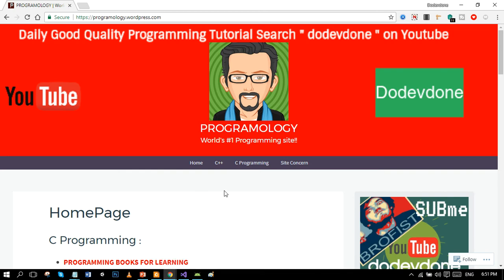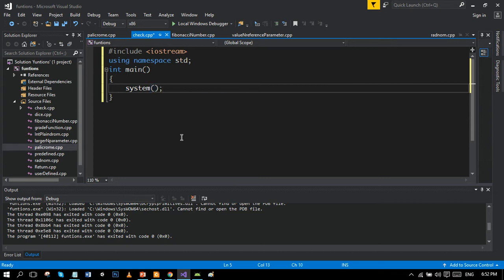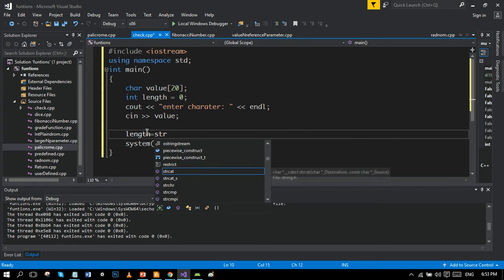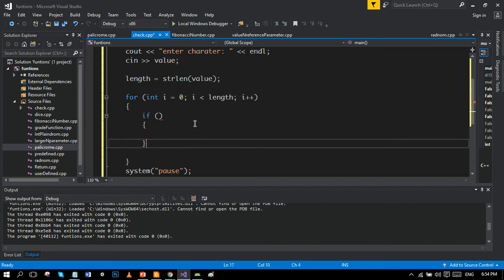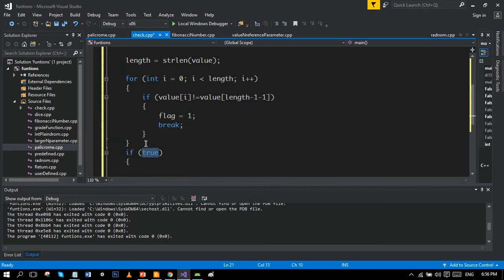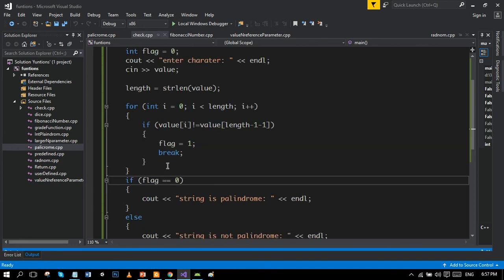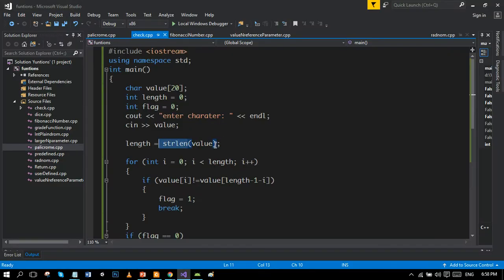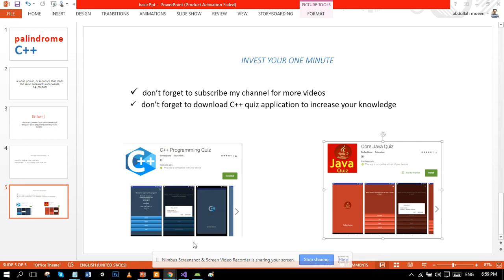Check Whether a String is Palindrome or Not - C++ Programming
hello i am do. i am here to spread education particularly programming i focuses on computer tips and tricks,programming logic,programming tutorials however i am using java , C++ XML and html css we went from introduction and loves to move very deep inside to programming logics.We love making programming Tutorials Right Now we are making tutorials on C++ programming, Java Programming Tutorials we also teach computer tips.